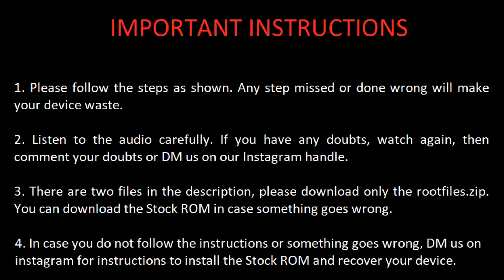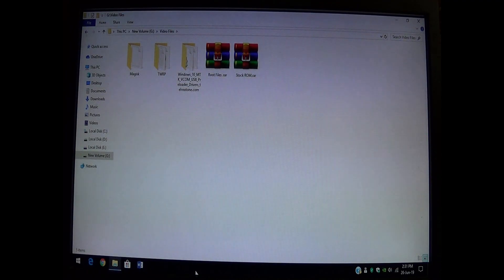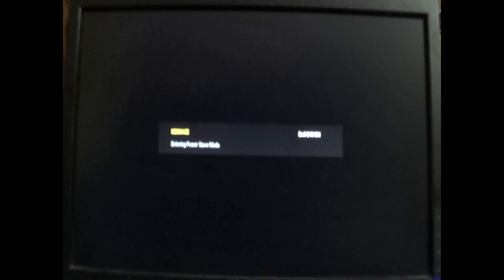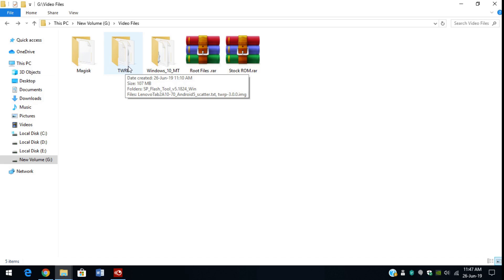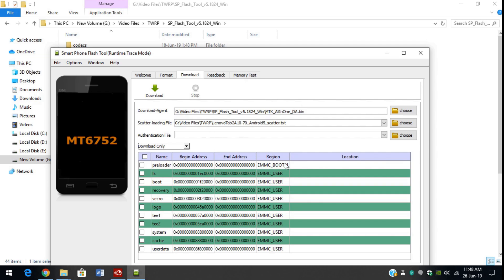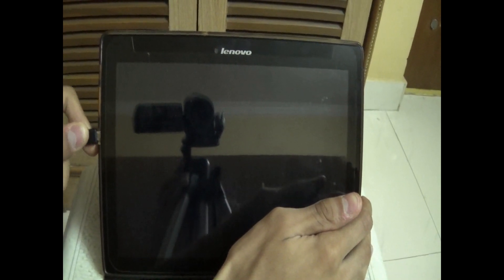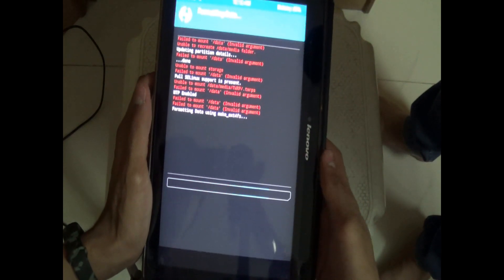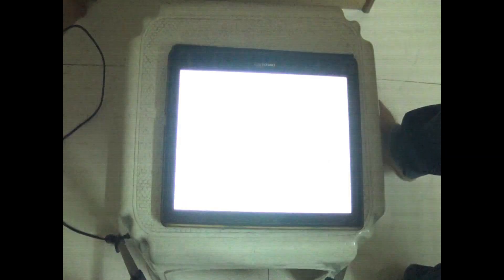How to Root Lenovo Tab 2 A10-70L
Comments shall be seen and replied to if found valid.
With lots of love to all MIRS friends

We are not the main developers. We have just made a video on how to install the respective software.
We do not take any credit for the TWRP or Magisk. the respective TWRP files have been downloaded from this